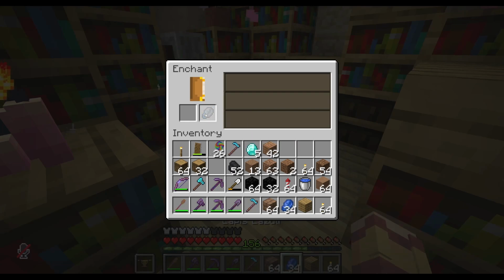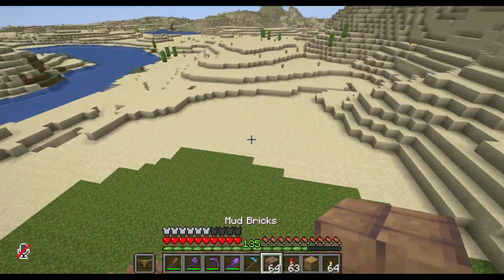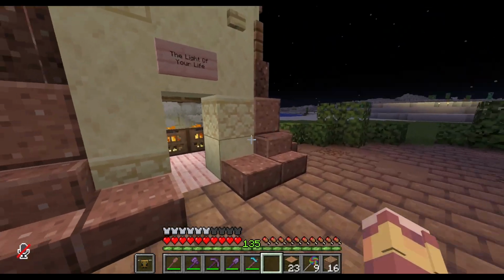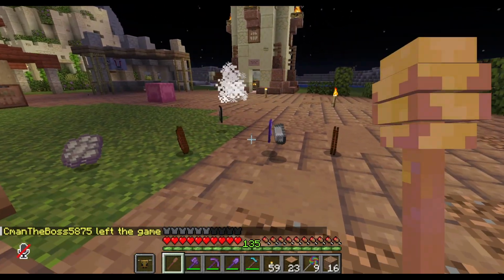The Cherry Plaza! | Minecraft Lotus SMP | Episode 31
In today's episode on the Lotus SMP, I do some mass terraforming, add a garden to my shopping district, and fill in a massive chunk of the local river!

*Chapters:*
00:00 - Intro
00:41 - I Need a Hoe
01:42 - Terraforming
04:57 - Garden Design
05:56 - Lack of Light
07:56 - The Tree
09:34 - Water Elimination
10:20 - Outro

*Credits:*
Intro/Outro Music (Sweet Talk & Creamy) by Limujii